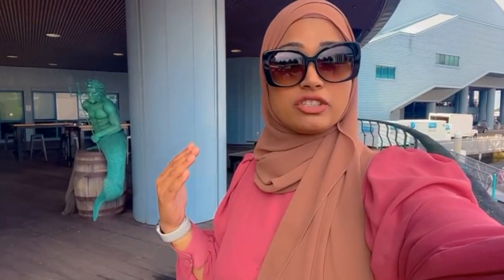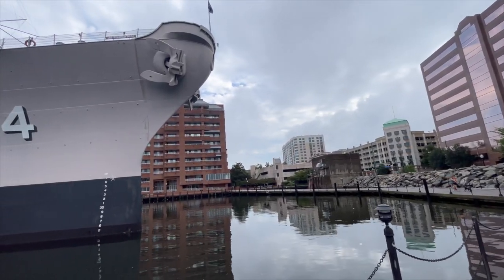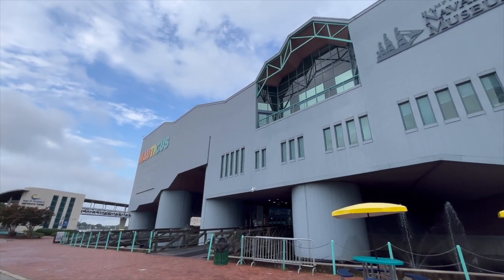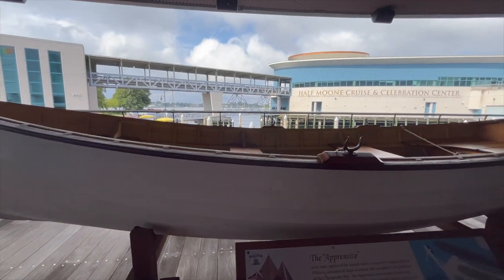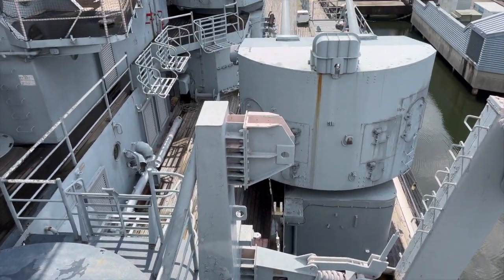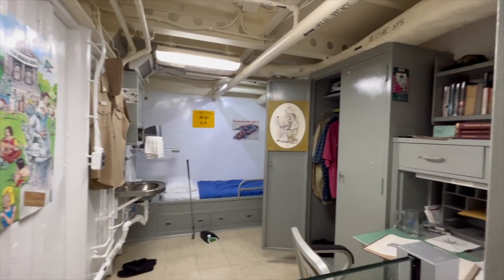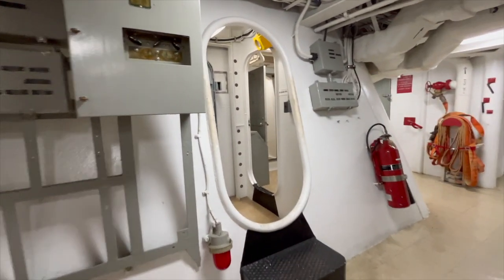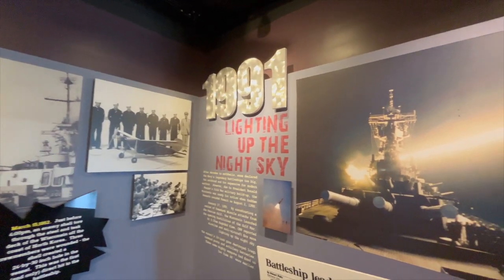BIGGEST NAVAL BATTLE OF WWII - USSA THE LAST BATTLESHIP WISCONSIN HISTORY IN MUSEUM NEW SEASON 2023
A complete history of the vessel, this program chronicles the life of the USS Wisconsin, defines its unique place in history and profiles the courageous men who went to war on its decks.